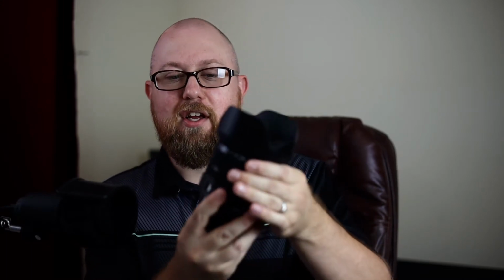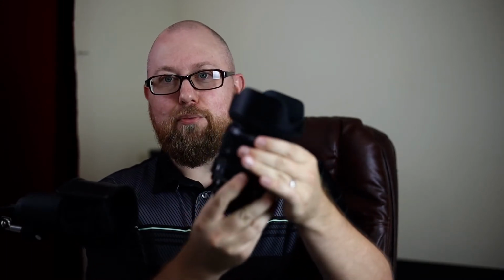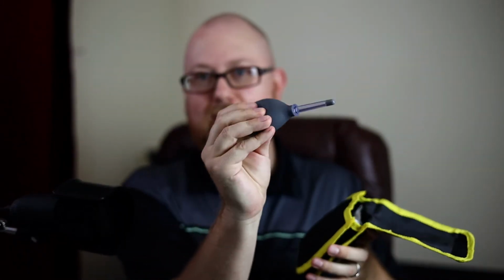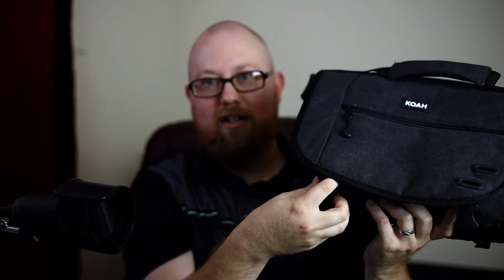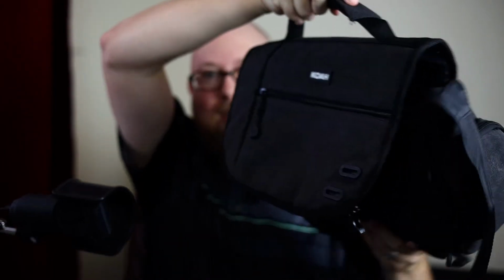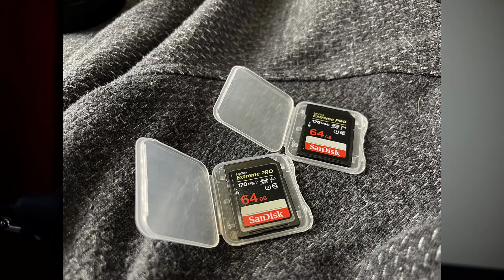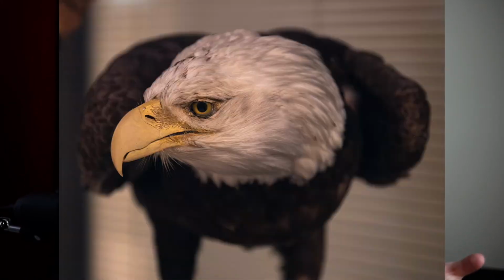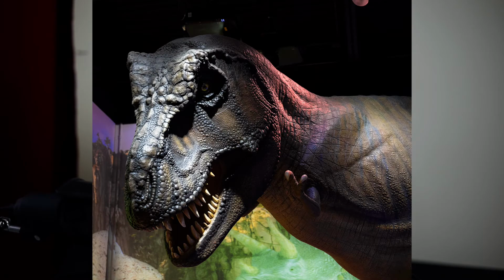Sigma 24-70 DG OS Art Review - Adapted EF to RF On EOS R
Sigma 24-70 f2.8 Art Lens For Canon
Sigma 24-70 f2.8 II Art Lens For Sony

My video review about the Sigma 24-70 Art lens for EF mount, adapted to my EOS R. General impressions, build quality, image samples, and my thoughts about building a kit with this lens as a serious hobbyist or professional.

Great for building out your bag.